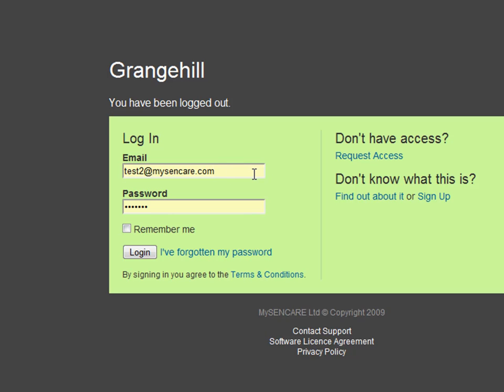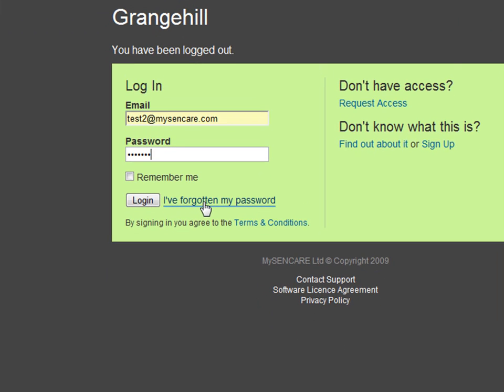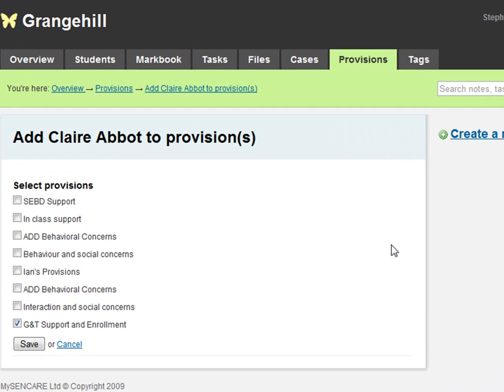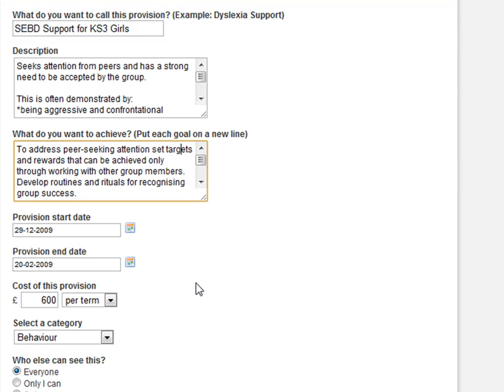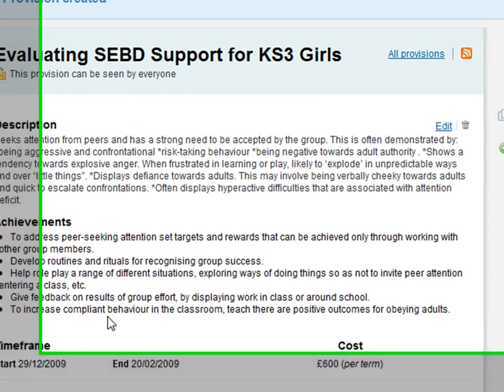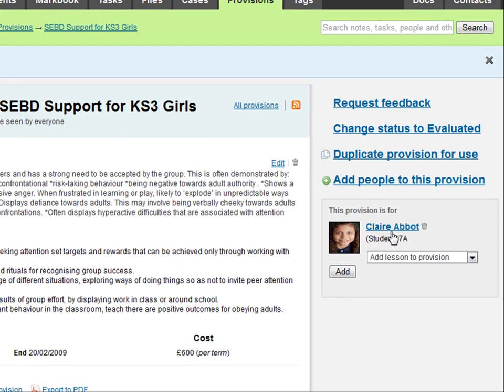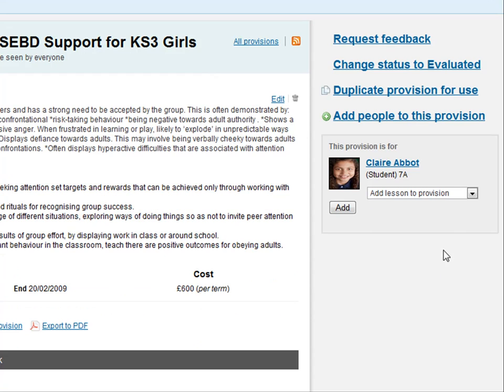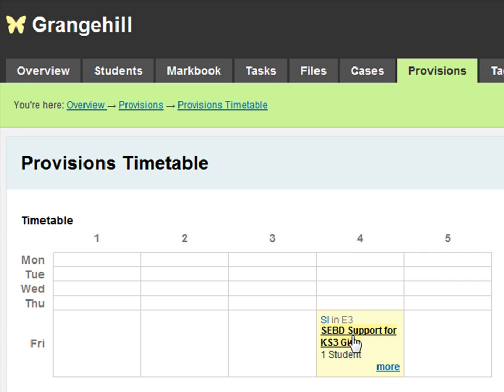Provision 7 - Managing Learning Suport Departments Better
Provision 7 provide SENCOs and Inclusion Managers an easy way to manage Learning Support Teams. Time consuming tasks such as scheduling staff resources, managing budgets, evaluating provisions and sharing personalised learning plans to colleagues is made simple.

Provision 7 aims to integrate the hard work and effort of Learning Support Teams seamlessly across the school, providing classroom teachers with easy access to provisions, teaching strategies and personalised learning plans to support vulnerable children.